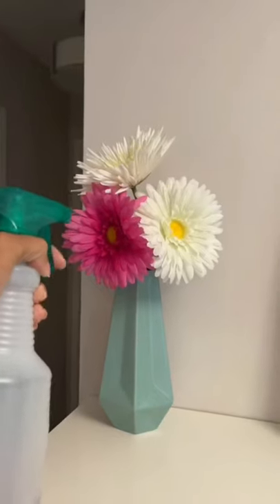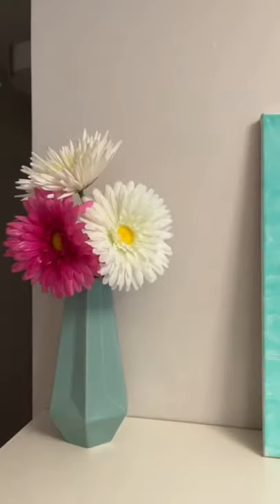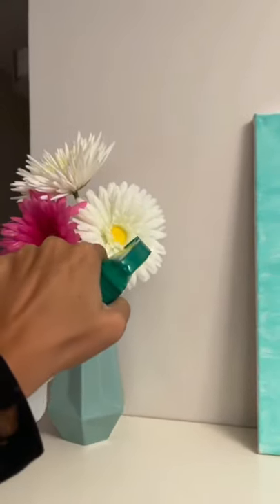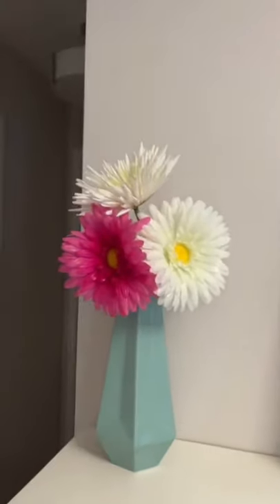Secret to a GREAT smelling house ALL THE TIME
Here is my secret on how to use downy beads the right way in your house, comment if you want to see how I make this spray.